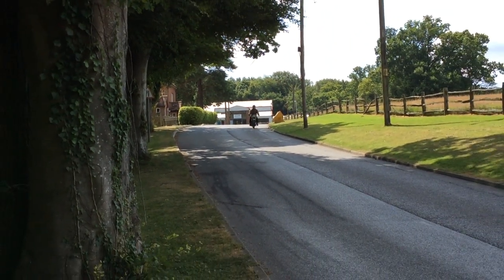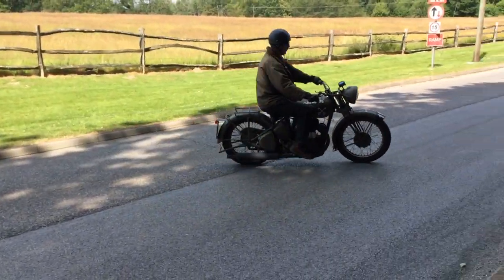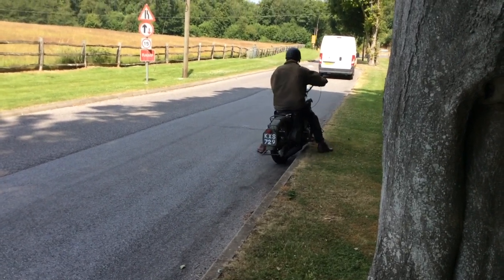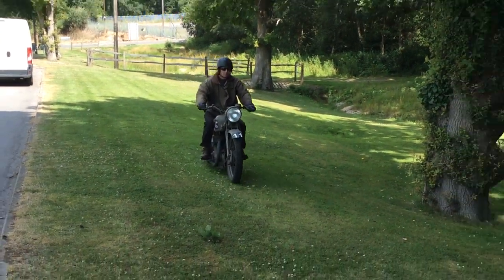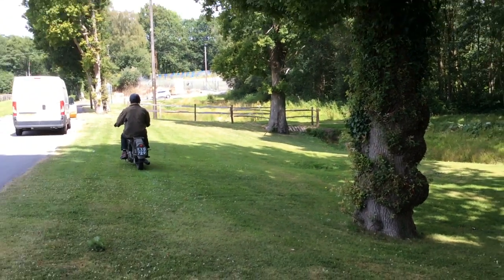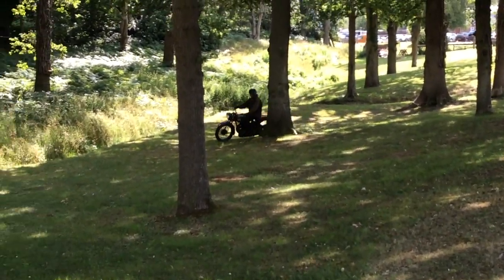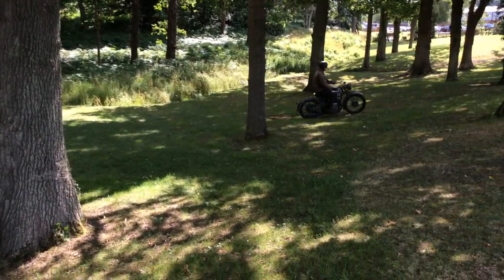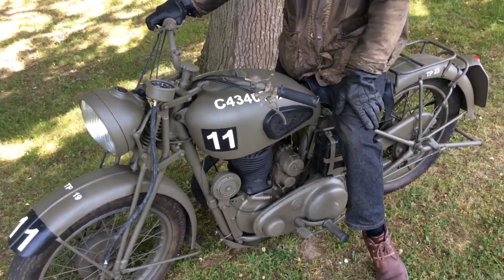STUART BRAY MOTORCYCLES -BSA WM20 1941.EARLY STYLE BSA IN KHAKI NO 3 PAINT.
THIS LOVELY LATE 1940 CONTRACT BIKE HAS CORRECT TINWARE, RIBBED REAR GUARD, LARGE TANK,8" HEADLIGHT AND SMALL RACK . STILL HAS RUBBER FITTINGS AS IT WOULD HAVE DONE . BADGED TO 2ND DIVISION AND DIV SIGNALS NO 11 ON BLACK , FORE RUNNER OF SIGNALS BLUE & WHITE .RUNS VERY WELL.